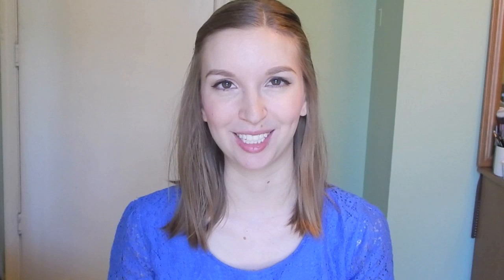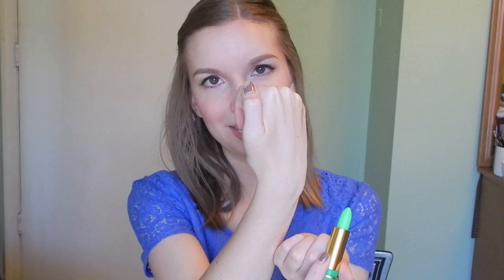Review and Demo: Green Lipstick??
A review and demo of the Hare Magic Moroccan Color Changing Lipstick.

I purchased this lipstick from this seller

Camera used: Nikon Coolpix L830
Top: Target
Makeup:
- Rimmel Stay Matte Foundation in Ivory
- Covergirl + Olay Concealer Balm in Light/Medium
- MAC Pro Longwear Bronzing Powder in Nude on Board (Temperature Rising Collection)
- Tarte Amazonian Clay 24-hr Blush in Flush
- Revlon Illuminance Creme Shadow Palette in Skinlights
- Milani Eye Tech Extreme Liquid Eyeliner

Colleen C.
Boldly Bound, LLC
235 Westlake Center #145
Daly City, CA
94015